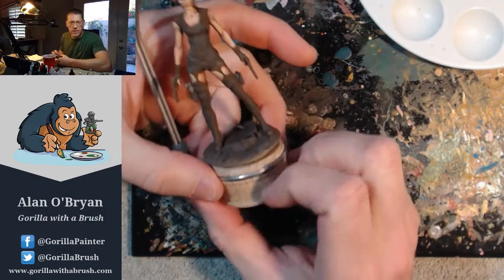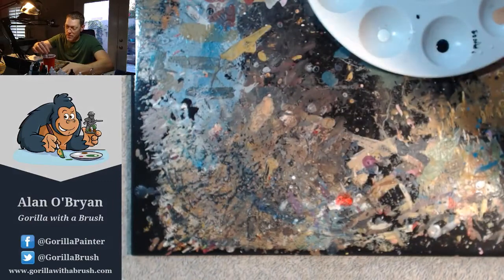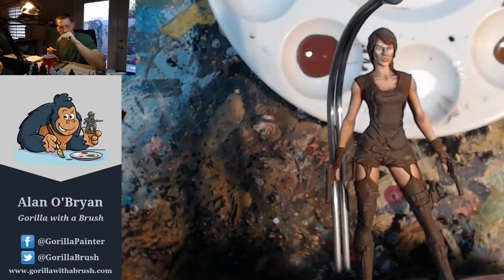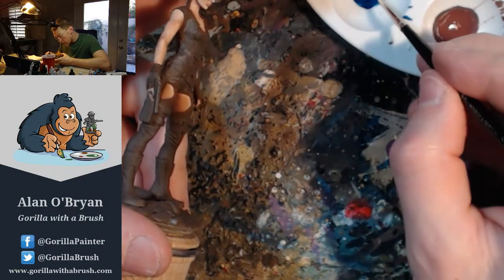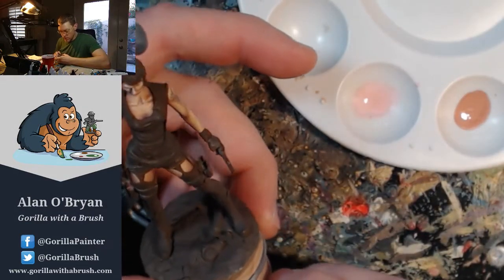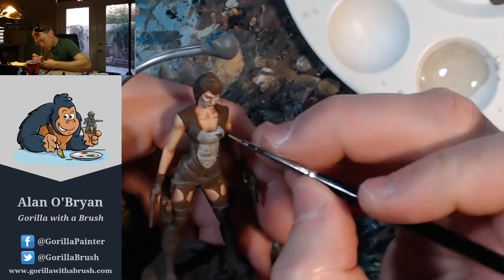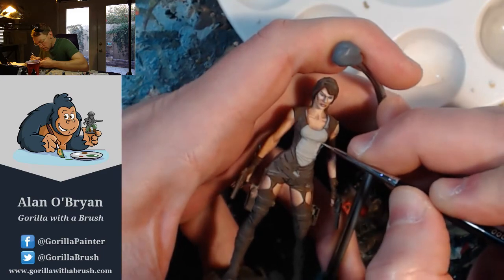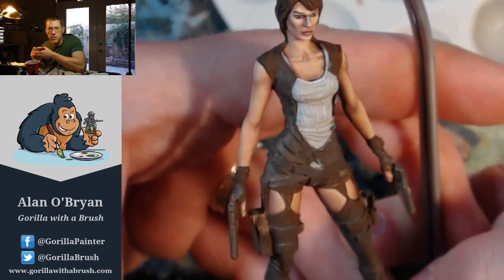Painting Eyes and working on Aly by Black Veil Models (Session 3)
I continue to work on Aly. The first part of the video I show the quick and easy way to paint convincing eyes on another model, then I use a more advanced technique on Aly.